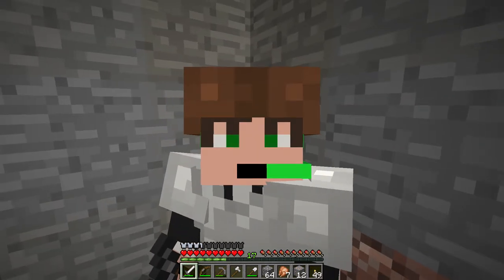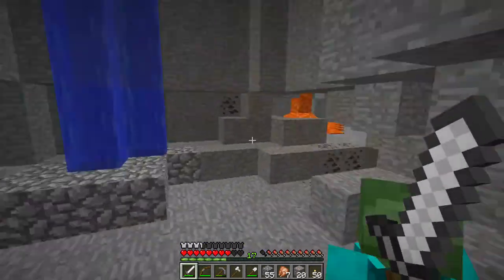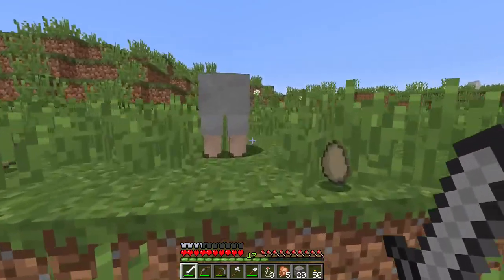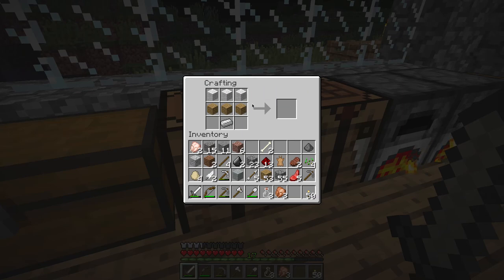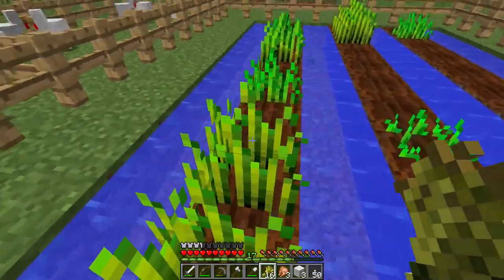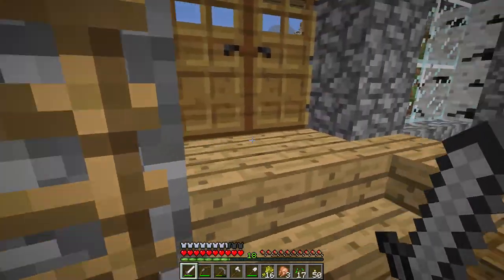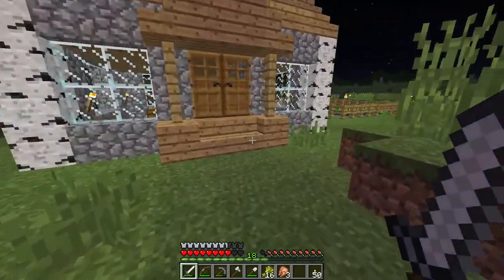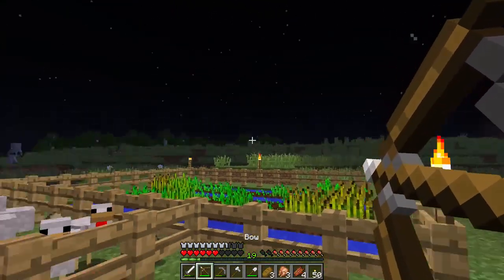Minecraft The SS Tutorials 7